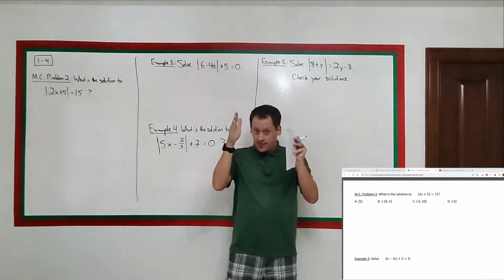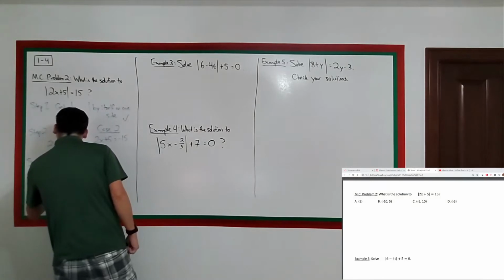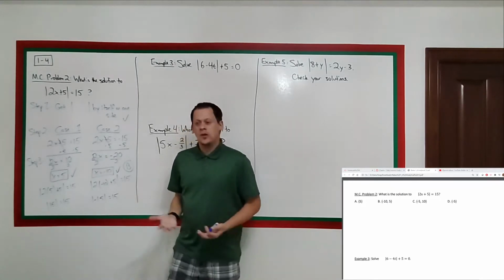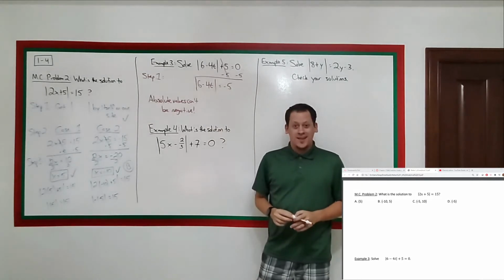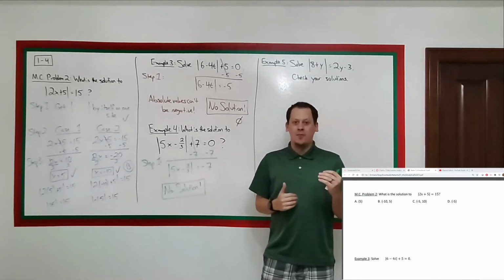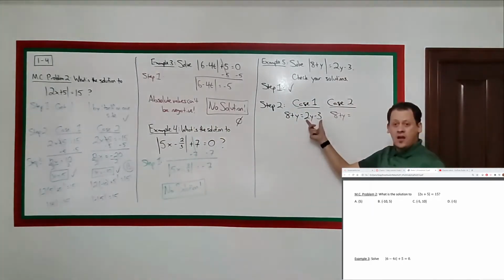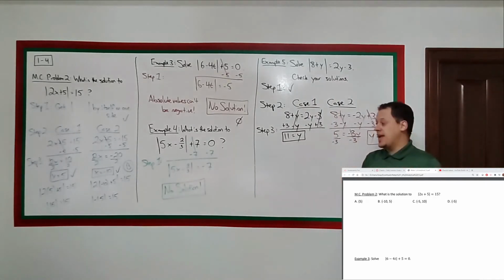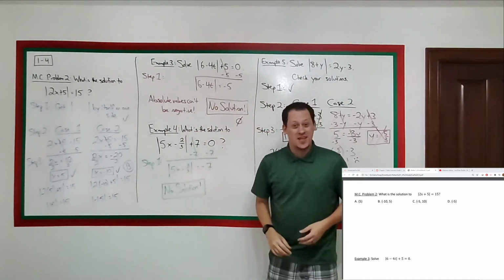Analytical Algebra 2 1-4 Part 2: More Absolute Value Equations!